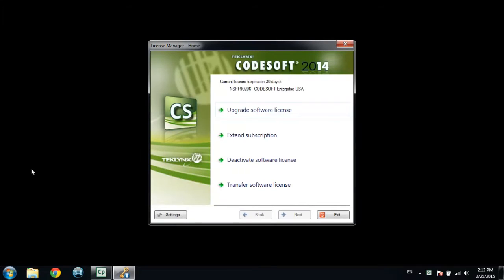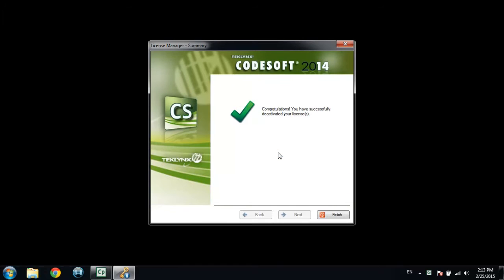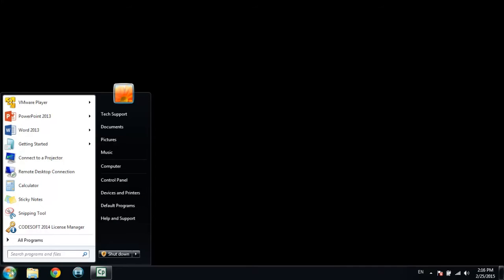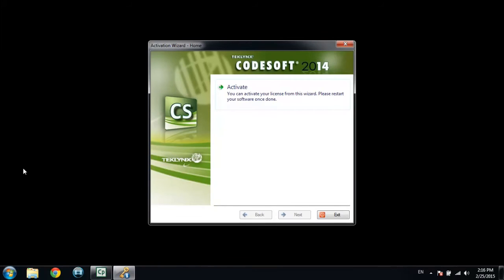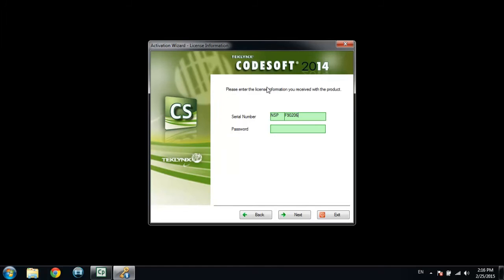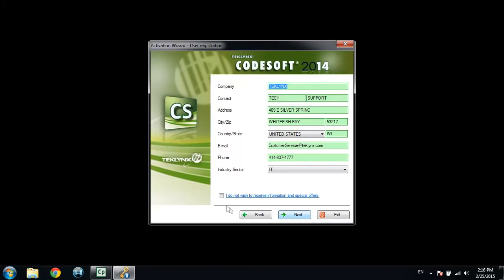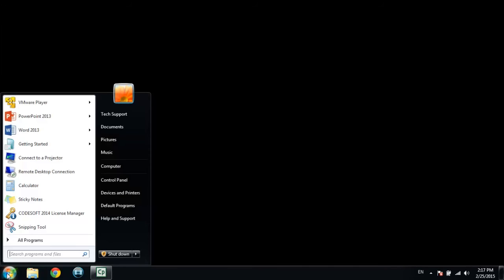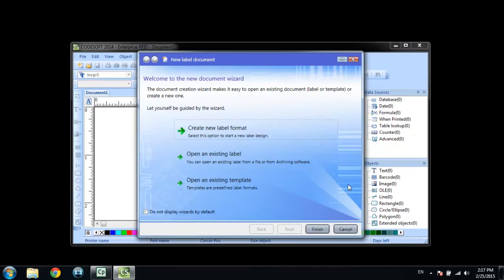TekTip: How to Transfer Your TEKLYNX Software License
In order to remove a license which is currently activated and replace it with a new license or move it to a new computer, follow these steps:

Problem:
- I need to move my software to a new computer.
- My computer is being replaced. How do I transfer the license to my new computer?
- The operating system on my computer is being updated or my computer is being reformatted.

To answer any other questions check out our Support Center Article

to learn more about barcode labeling software. Need to purchase more software licenses or renew your subscription?